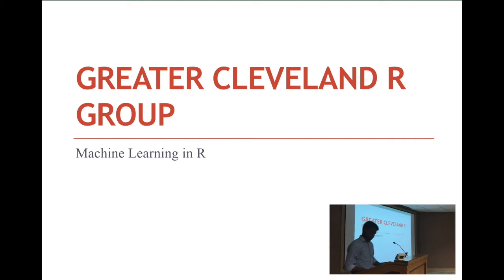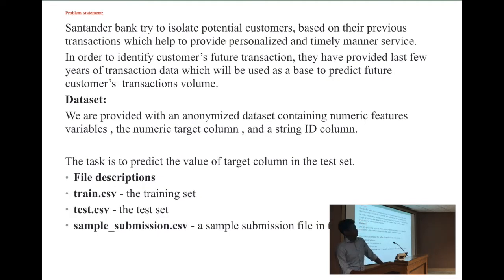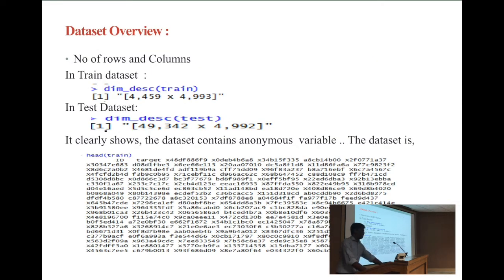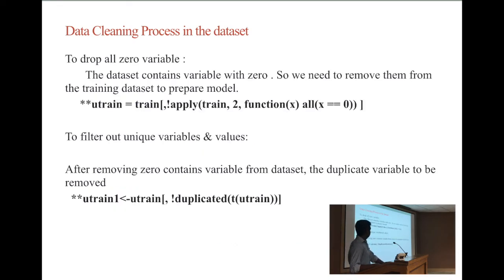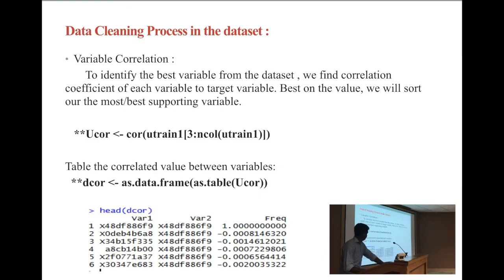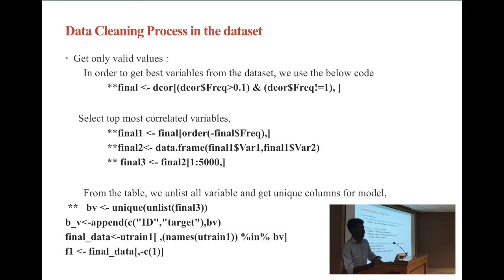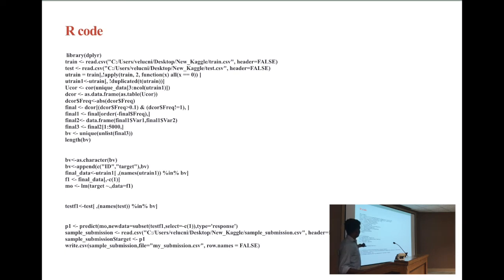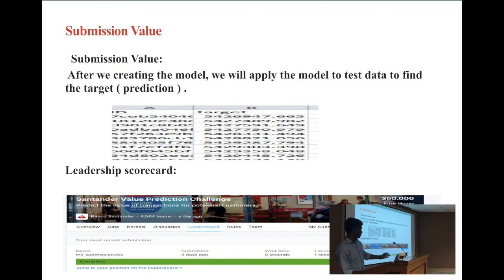Santander Kaggle by Natrayan Velu (8/22/2018)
Natrayan Velu discusses learning machine learning while working on the Santander contest from Kaggle.